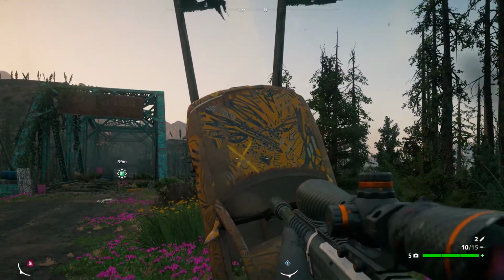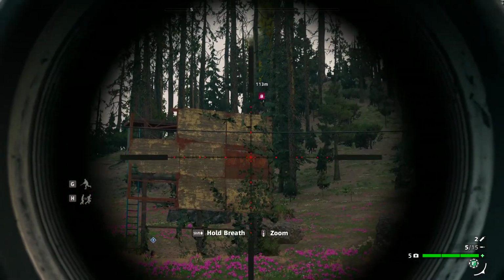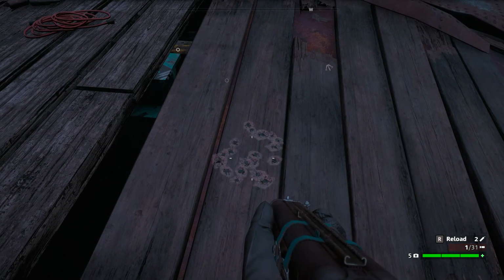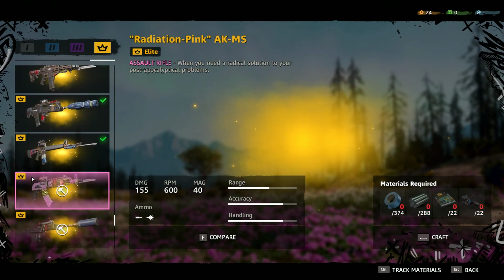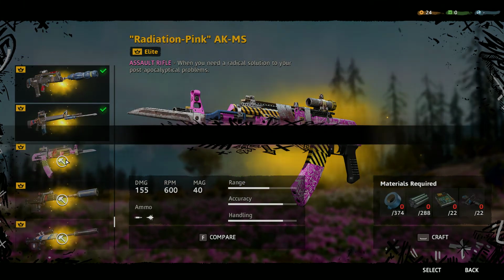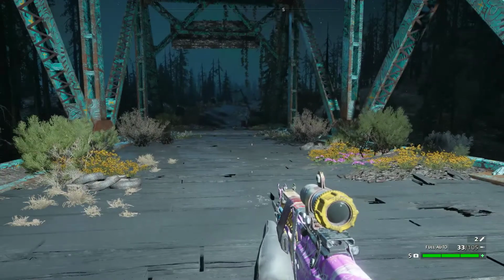ALL ELITE WEAPONS TESTED | FAR CRY NEW DAWN | INFINITE AMMO |HD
all elite weapons crafted and tested with infinite ammo